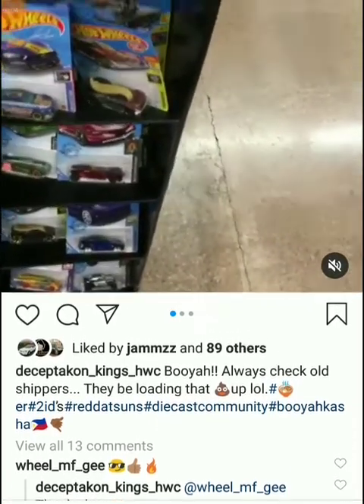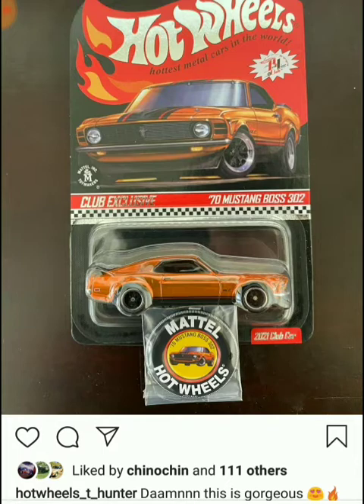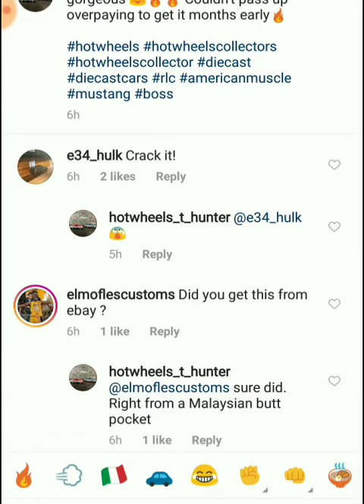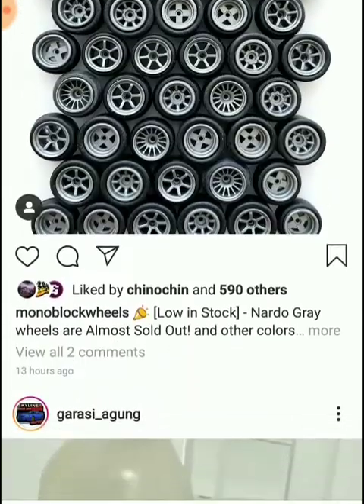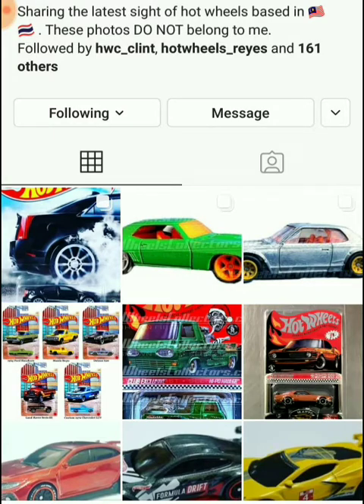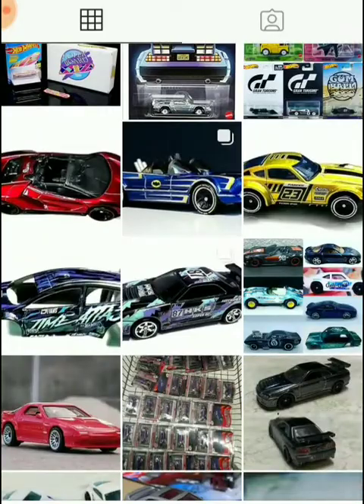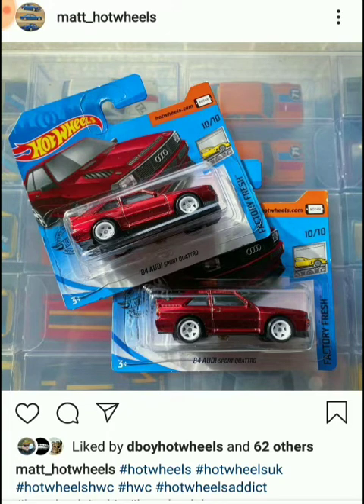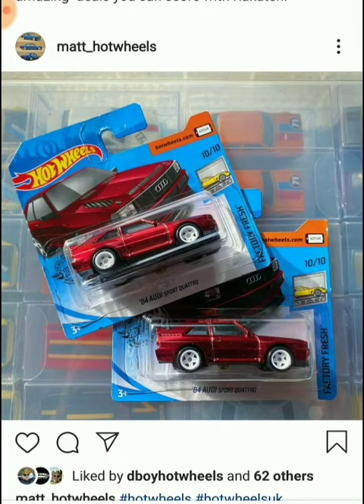Hot Wheels Hunting. Not much today but something!